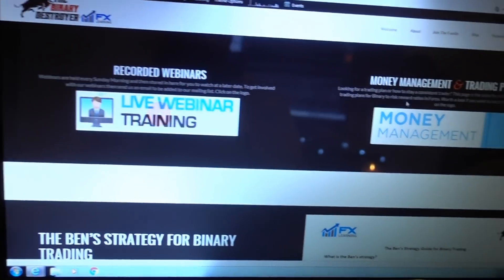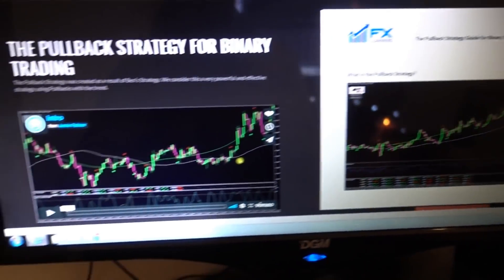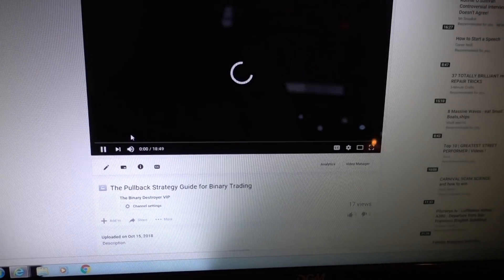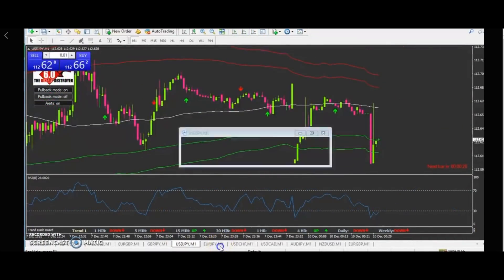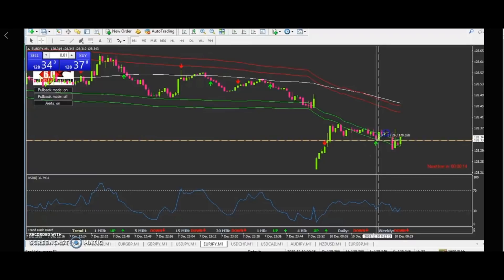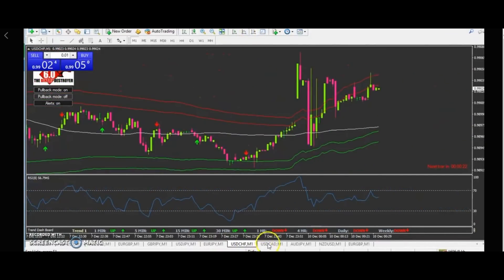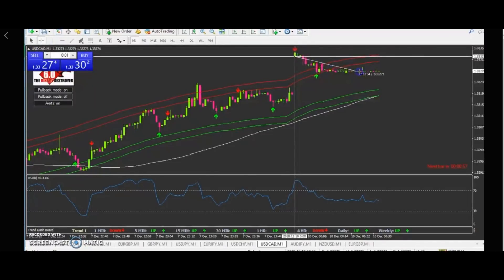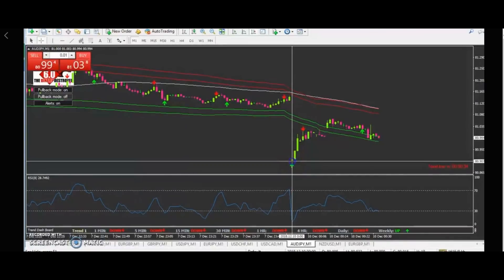The Binary Destroyer 6.0 RELEASE DATE!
🌟 FOLLOW US 🌟